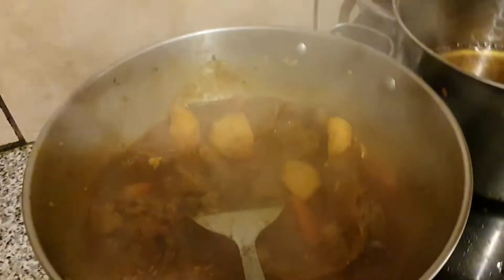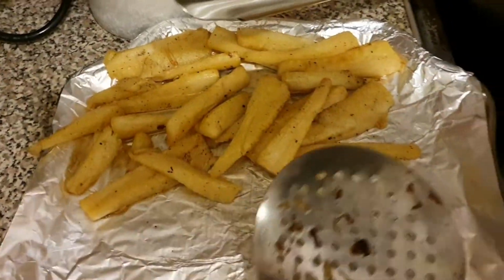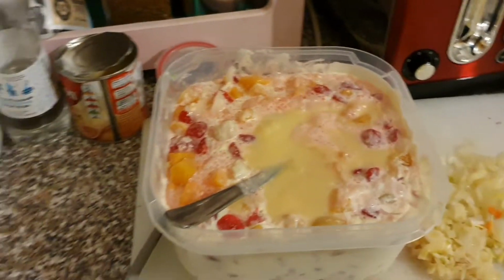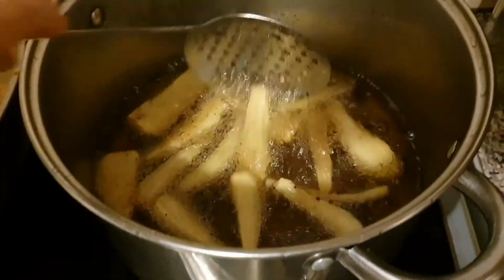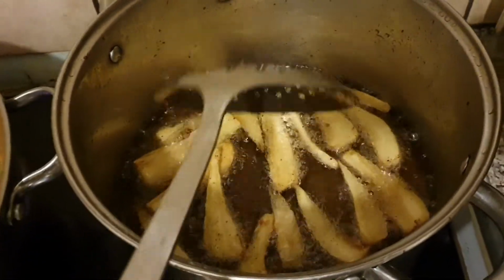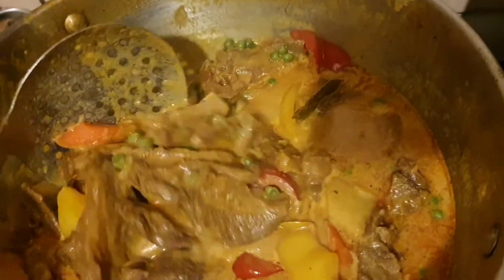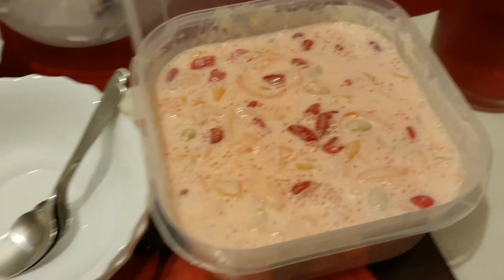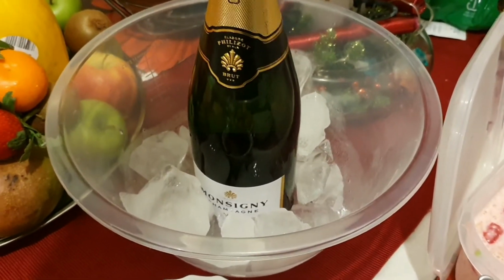New year's eve Media Noche.